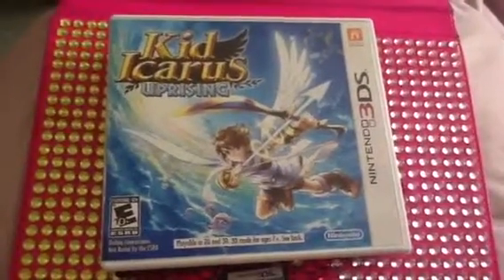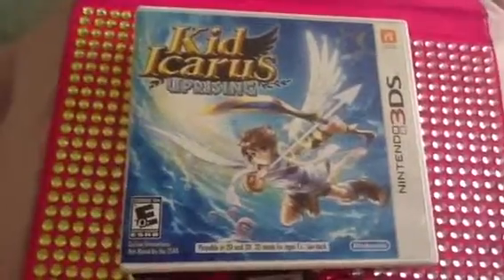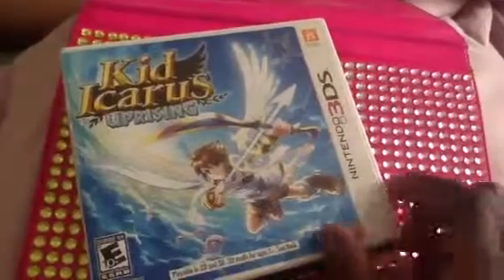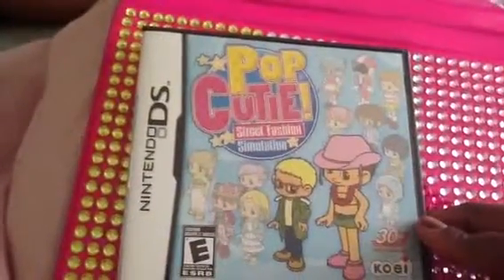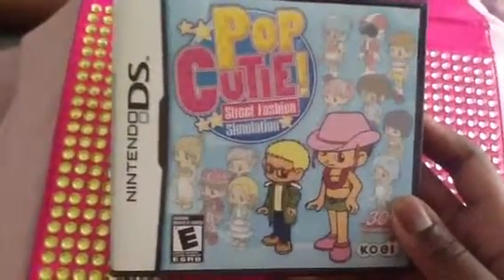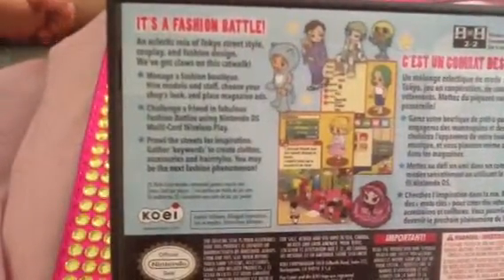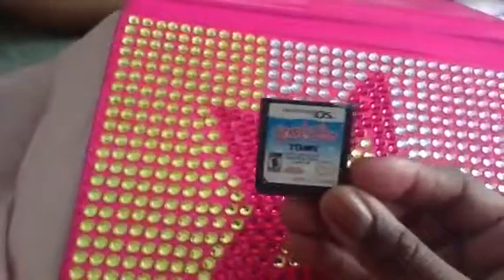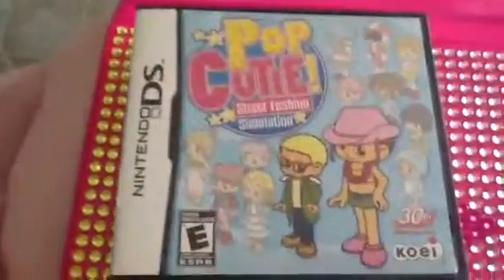I have three new games added to my collection:-)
Kid Icarus uprising 3DS, Pop Cutie DS, and Lovely Lisa DS